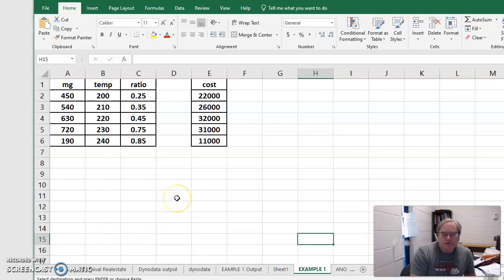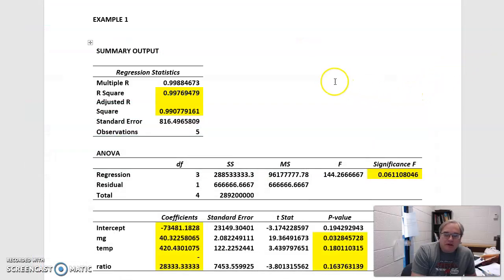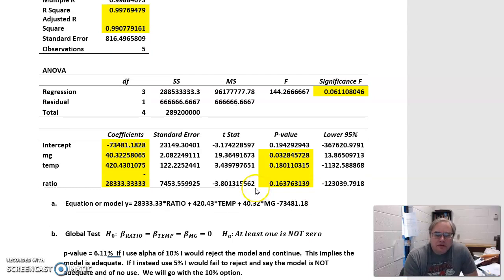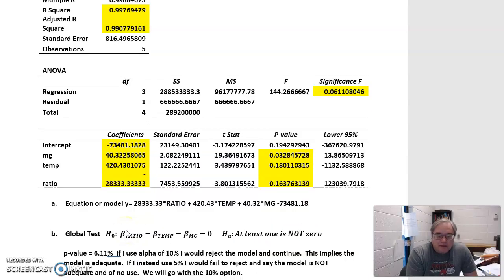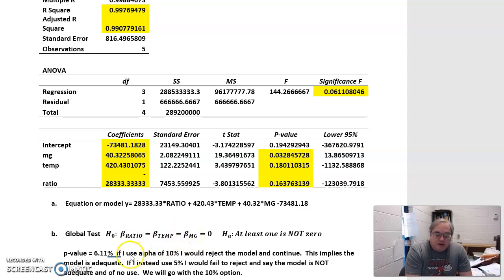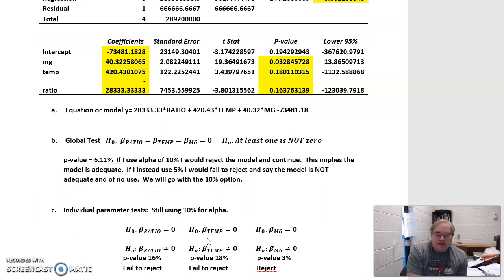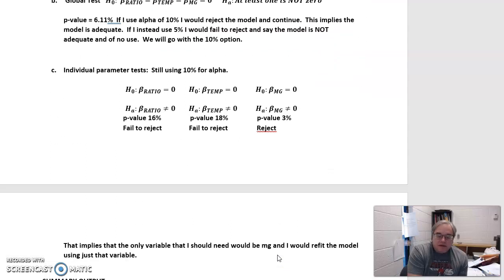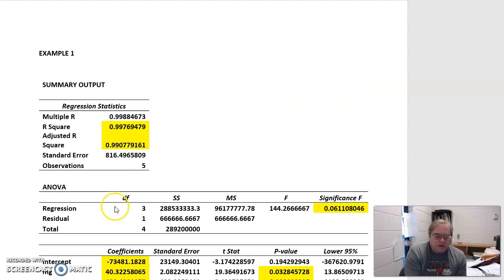Another Multiple Regressionvid1